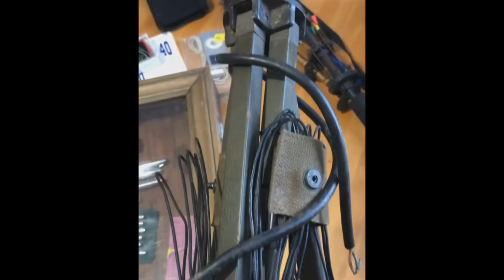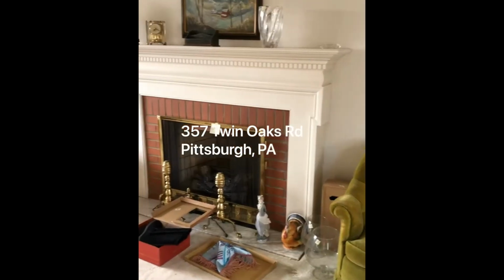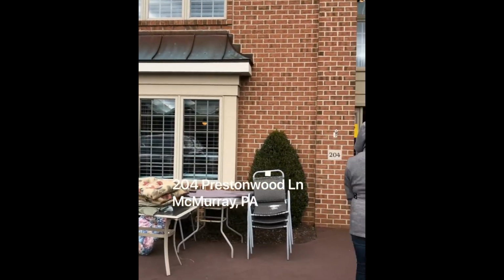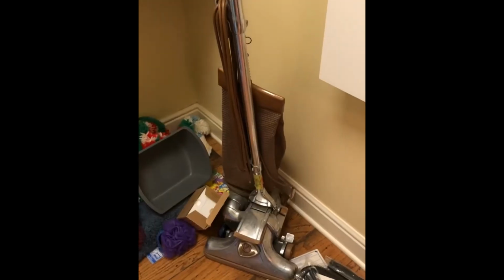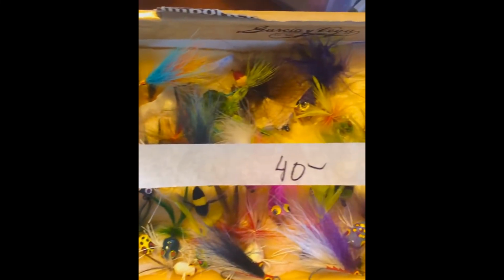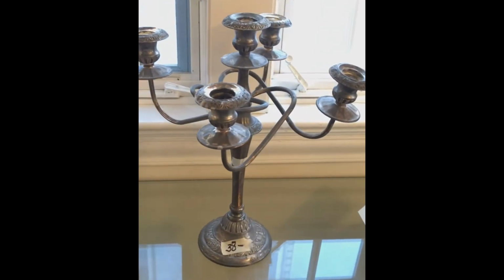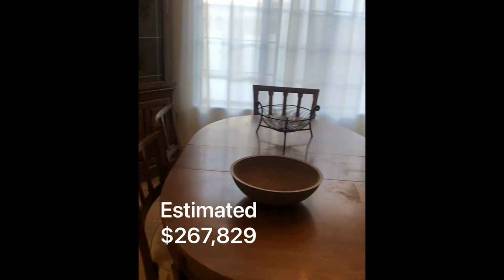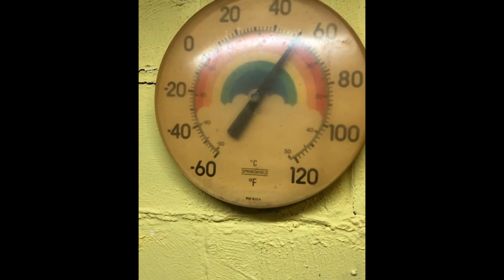Estate Sale Adventures #91-100 - "So this is hell, and there's an Estate Sale here"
Estate Sale Adventures - Come and explore the uniquely American tradition of Estate Sales. Based in Pittsburgh, PA, we go to all the best sales in the area each weekend, and invite you to come along.